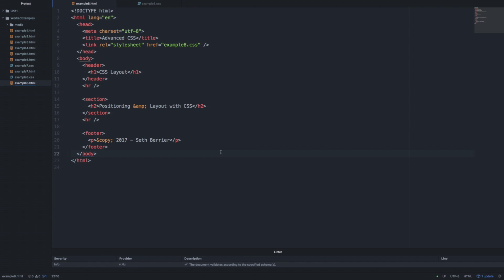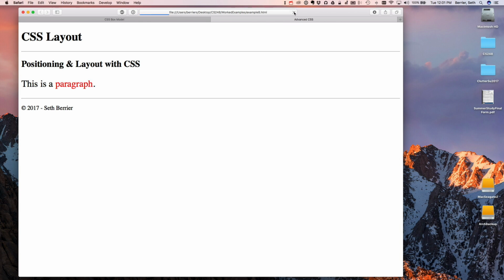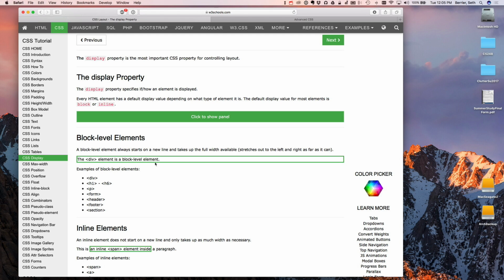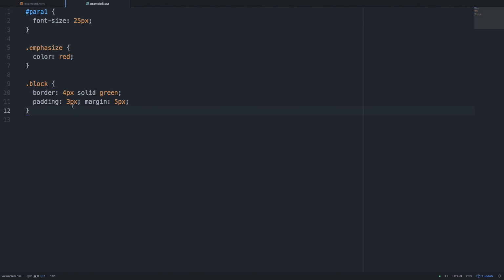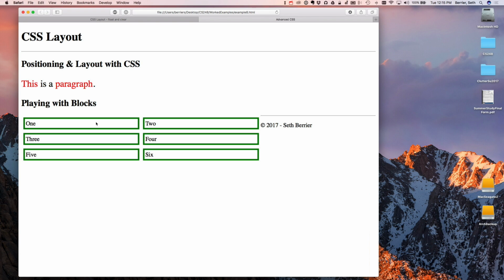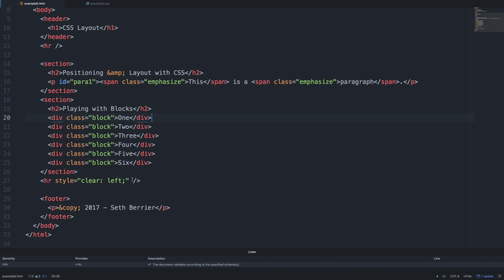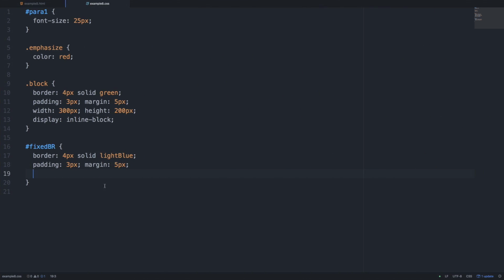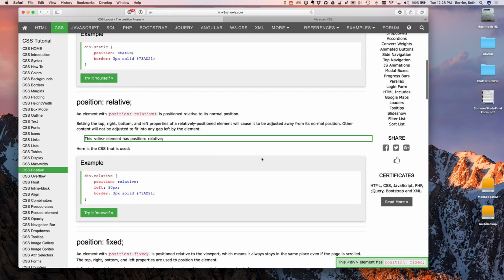CS248 - Module 1.4: CSS Layout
Display, positioning and other layout tasks in CSS.